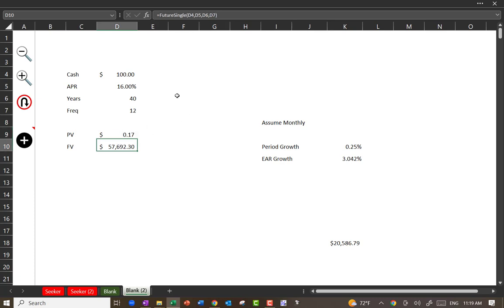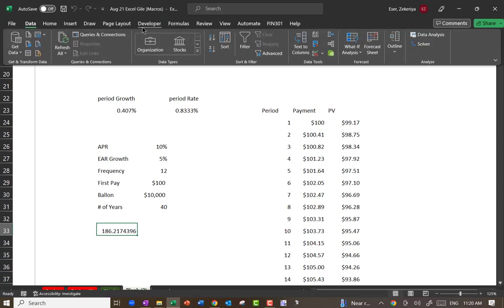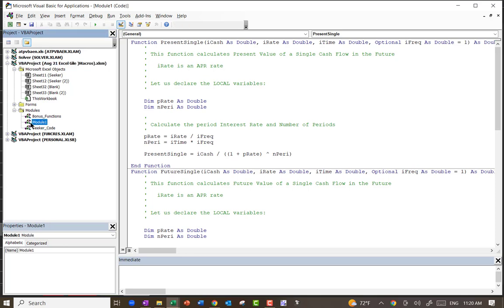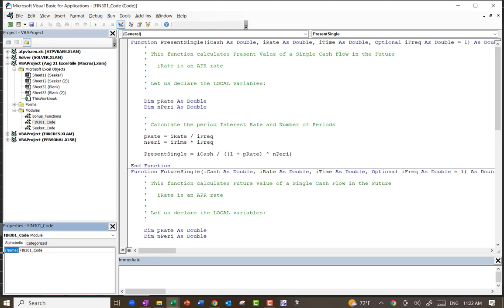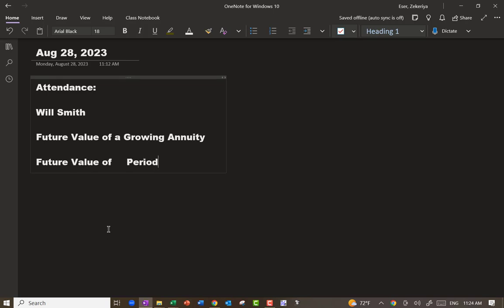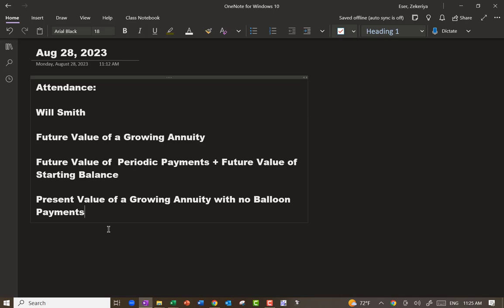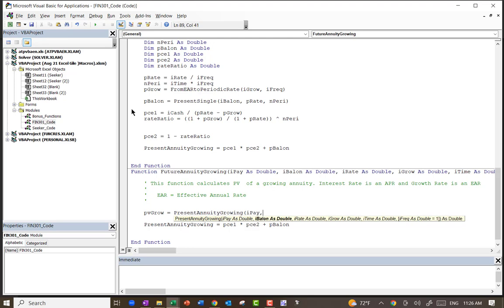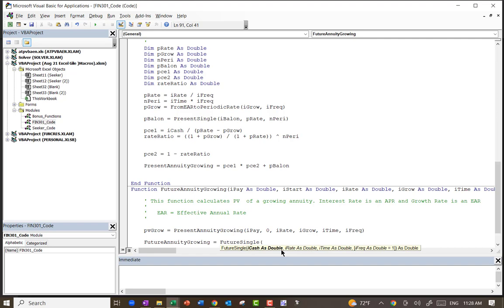FIN 301 Fall 2023 Aug 28 Part 1 of 6